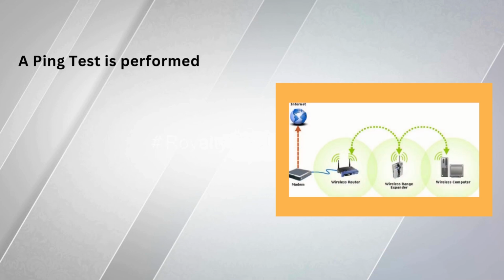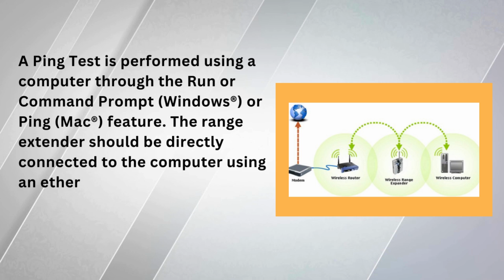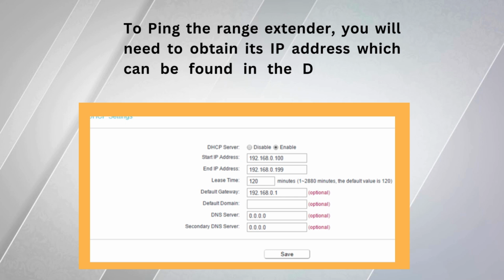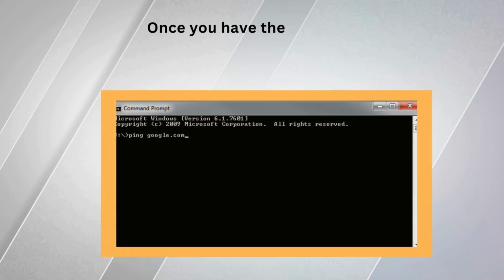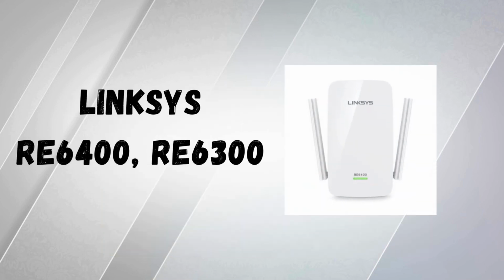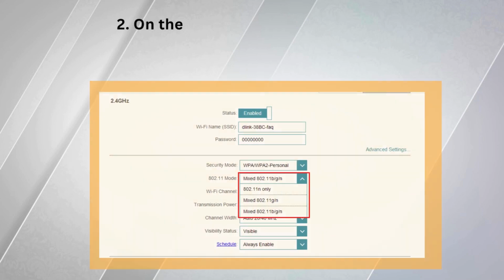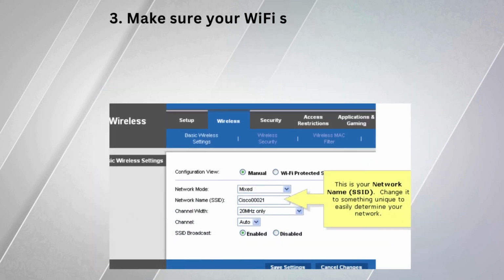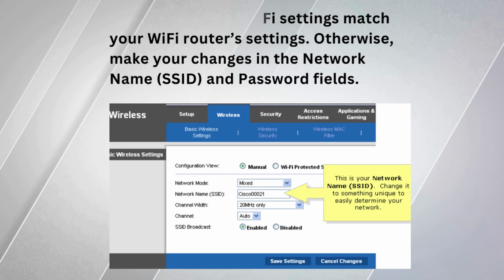Linksys extender not broadcasting SSID?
Is your Linksys extender not broadcasting its SSID? This can be frustrating, but don’t worry—we’re here to help! In this video, we’ll walk you through a comprehensive troubleshooting guide to get your Linksys extender back up and running. Whether you’re dealing with connectivity issues or just a simple misconfiguration, our step-by-step instructions will ensure your extender is broadcasting its SSID again First, we’ll check all connections to ensure the extender is properly plugged in and within range of your main router. Then, we’ll demonstrate how to reboot the extender and access its settings via the web interface. We’ll navigate to the SSID settings to confirm it’s enabled and not hidden. If needed, we’ll reconfigure the extender and update its firmware. We’ll also cover how to perform a factory reset if all else fails and offer tips on eliminating signal interference.